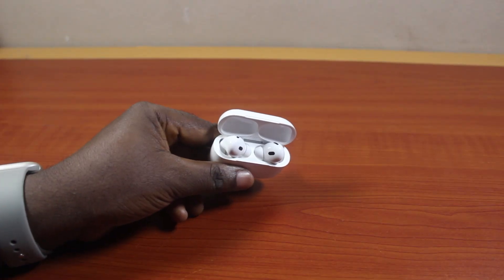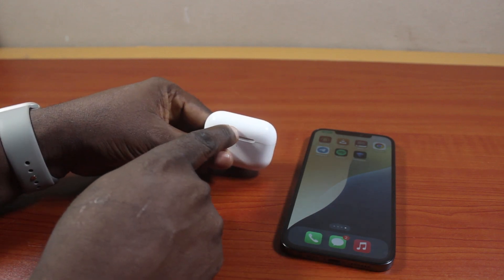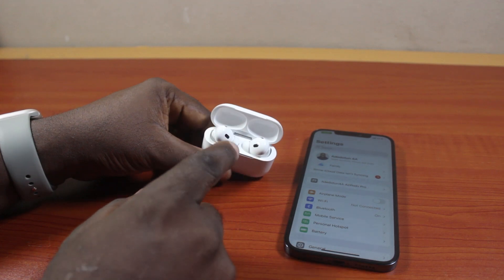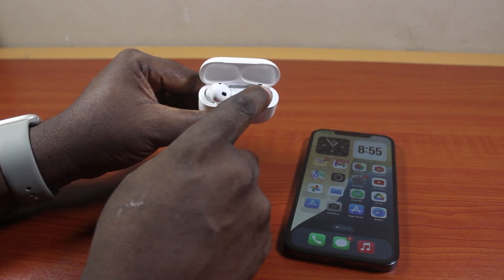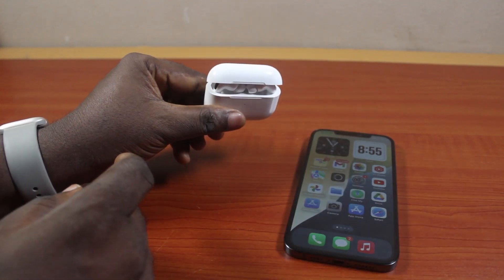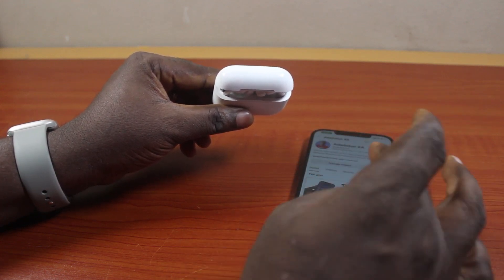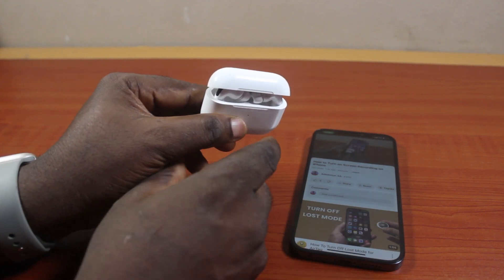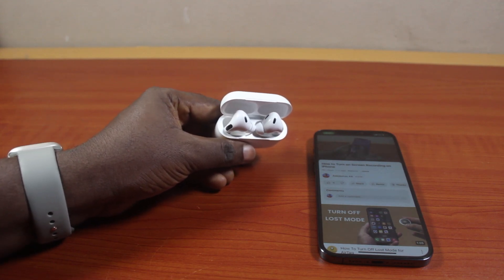How to Use AirPods Pro Case as Speaker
How to use AirPods por case as speaker.

Cheap iPhone
Cheap Samsung Phone
Cheap Apple Watch
Cheap Digital Camera
Cheap YouTube Microphone
Cheap MicroSD Card